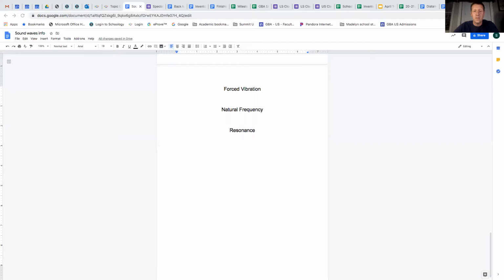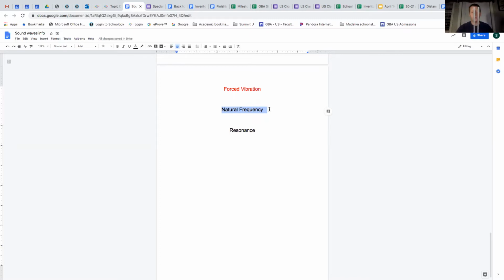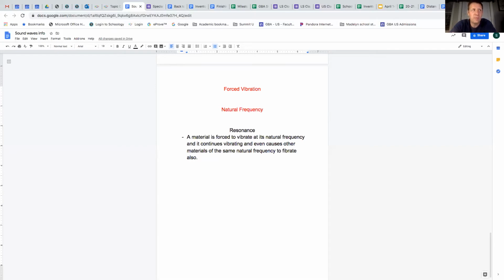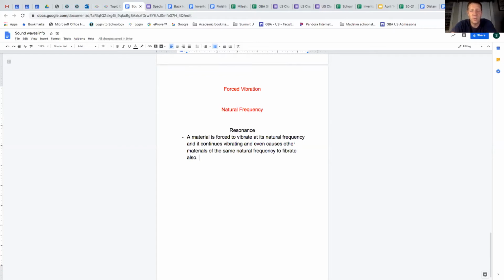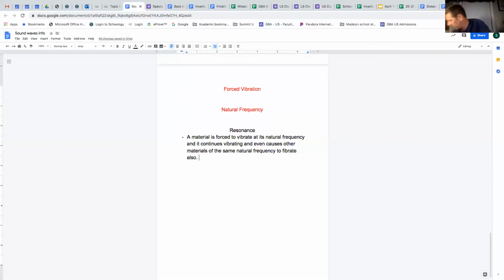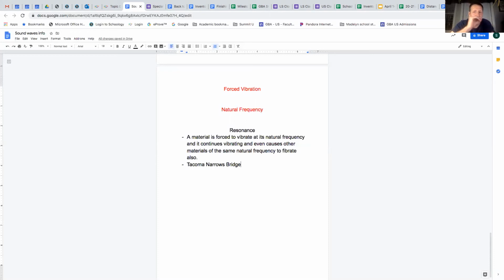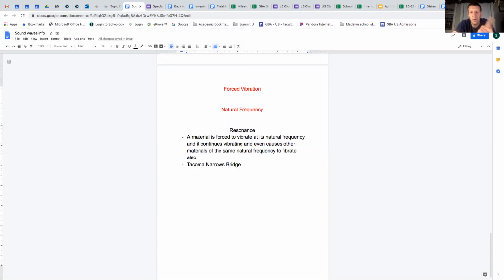Tuesday 4:28 Recorded Class